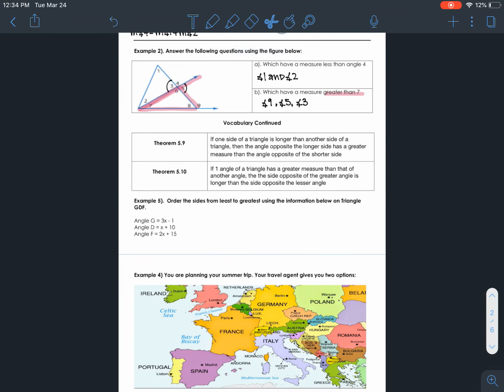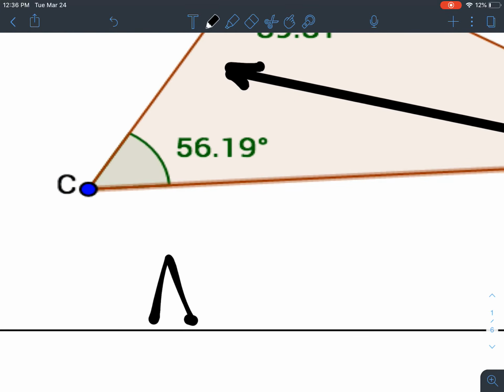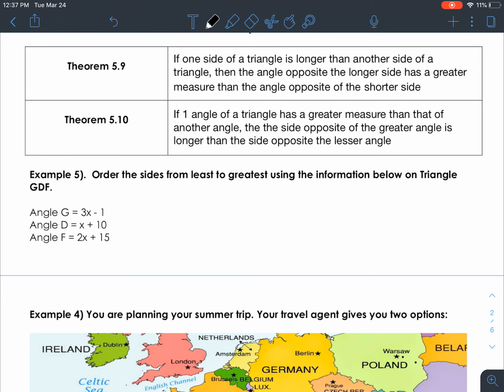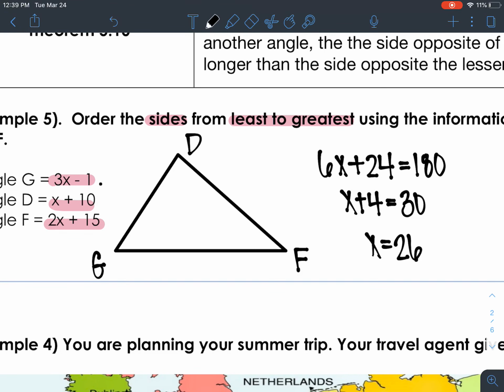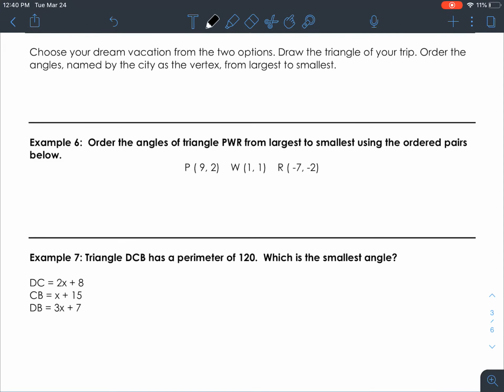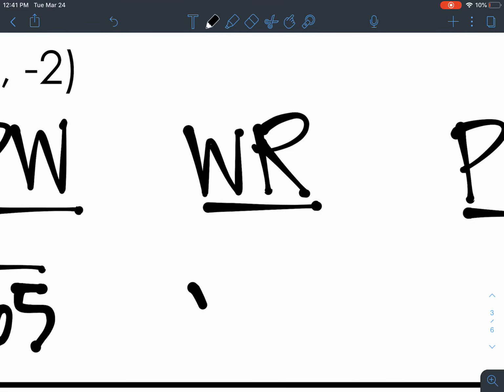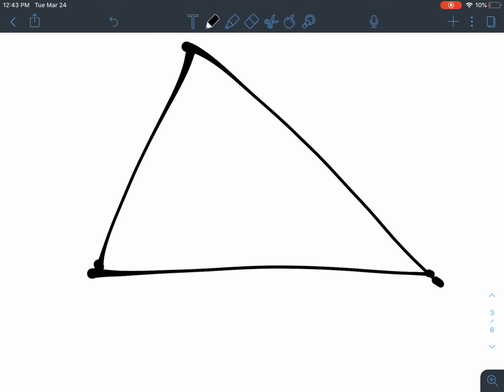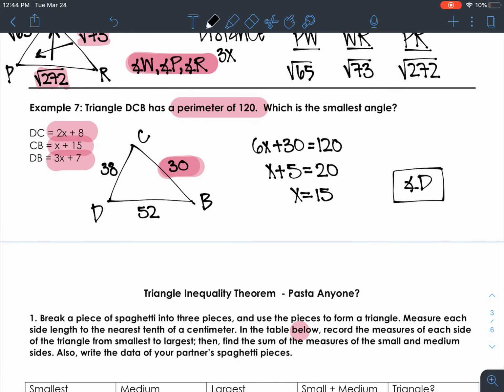H Geometry Section 5.3 Part 2